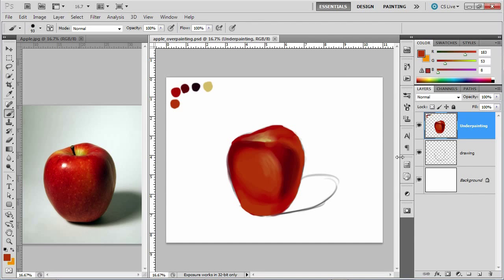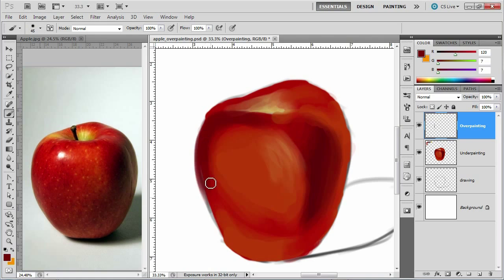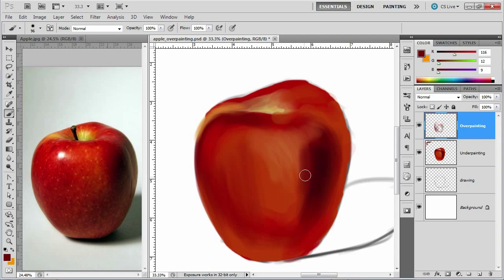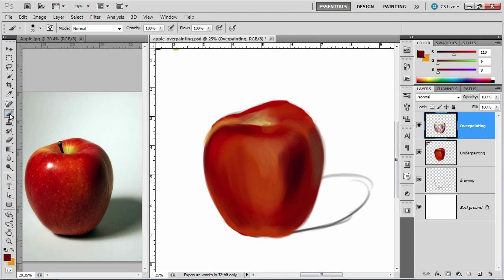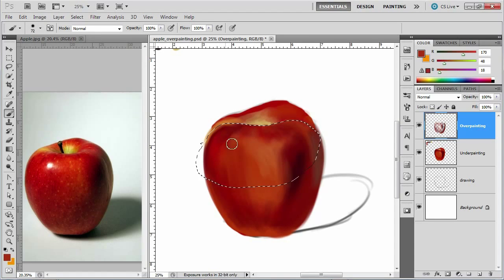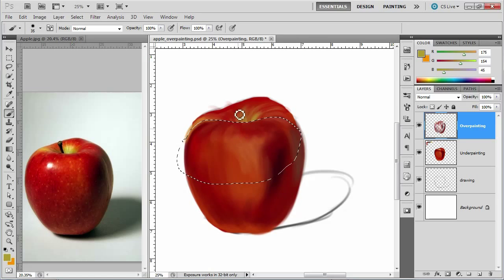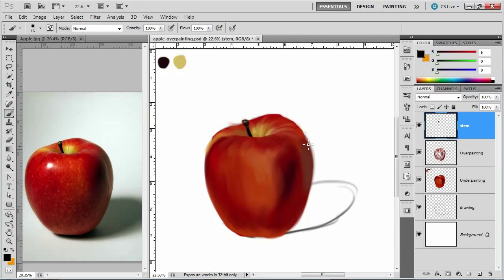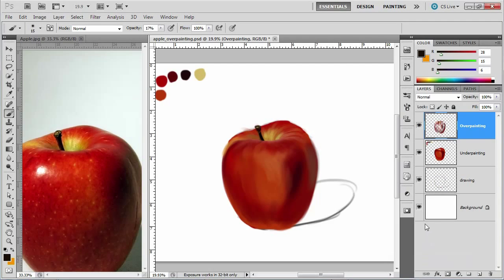Photoshop - How to Paint an Apple 002 -Overpainting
We learn how to paint the overpainting, refining the edge shape and blending our colors.